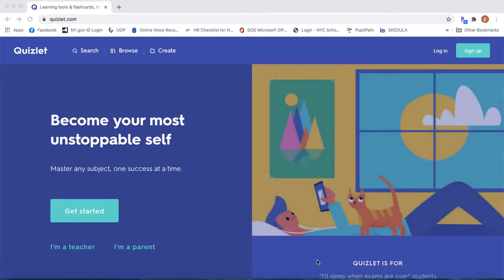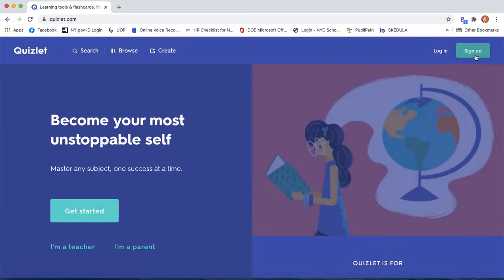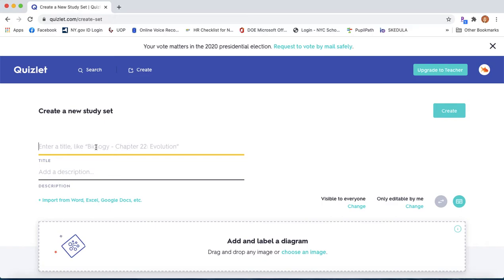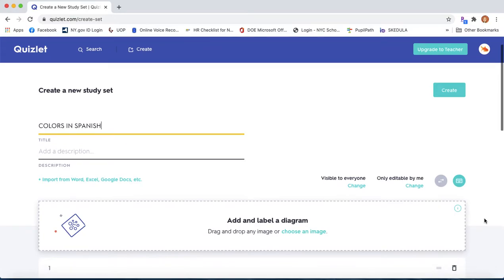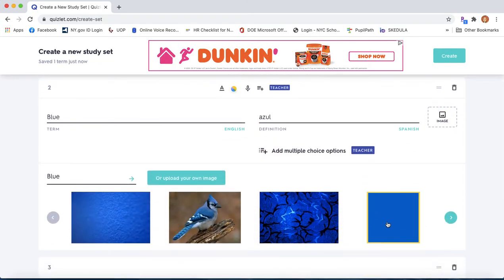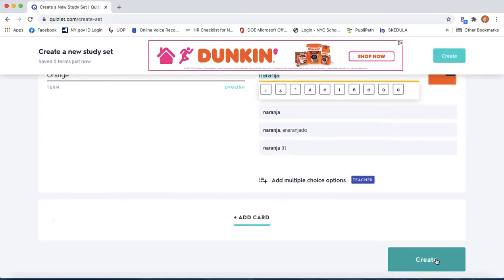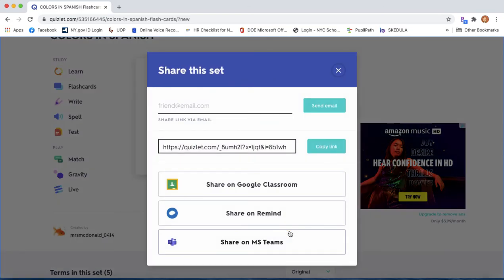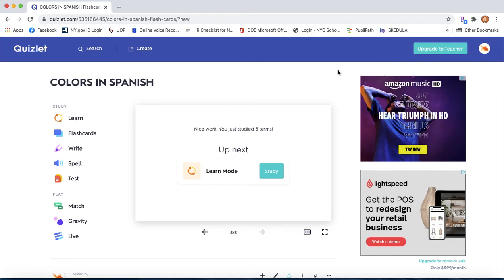QUIZLET DIRECTIONS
Instructions on how to create an account on Quizlet for ESC students.